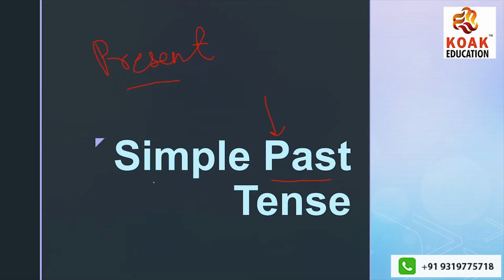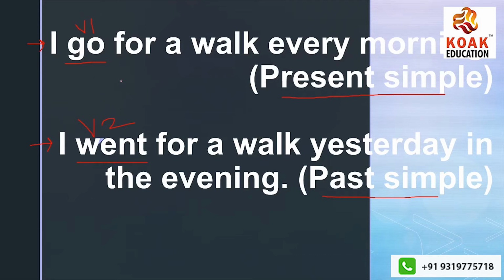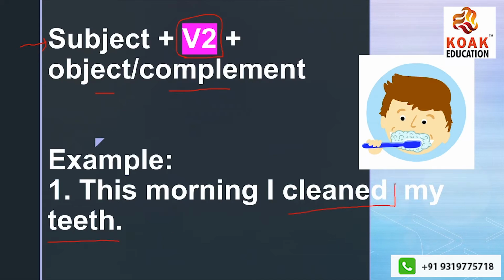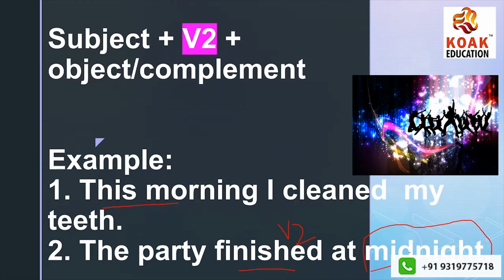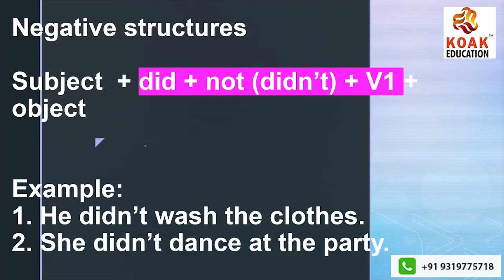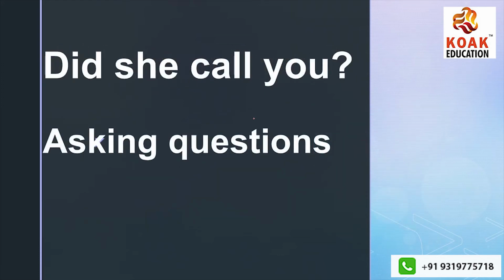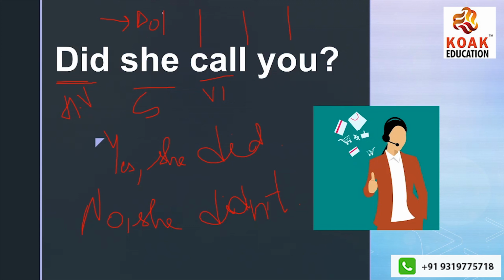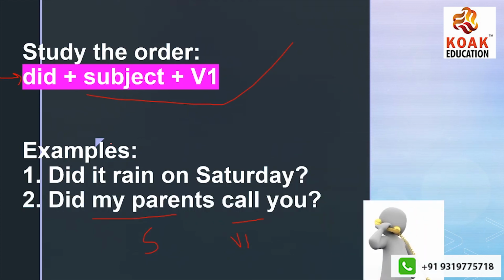"Simple Past Tense": By KOAK Education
In this English learning session by KOAK education, you will learn the use of Simple Past tense.
How is it used in a sentence?  How to use simple past tense to talk about past habits?
This session is entirely based on tenses and primary focus is on the use of Past Indefinite/Simple Past tense. You will get to learn the formation of sentences using past indefinite with the help of grammar patterns. Grammatical structure in equation form is shared with proper example sentences.
Simple Past tense also known as Past Indefinite tense is used to express actions that started in past and were continuation for some duration or period of time and are still in continuation.
 In this video, you’ll have detailed explanation and examples to have a better understanding of the concept.
- Use of Simple Past Tense
- Keywords to identify the use of Simple Past tense
- Structure: positive, negative and interrogative